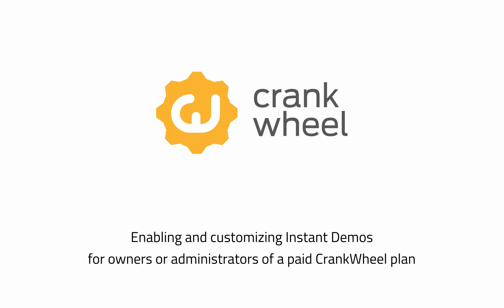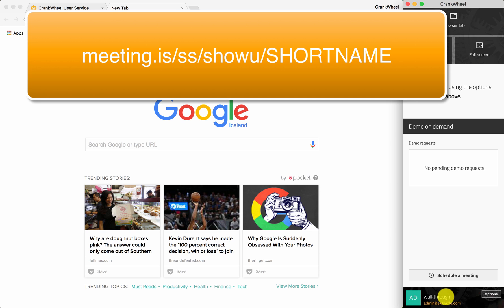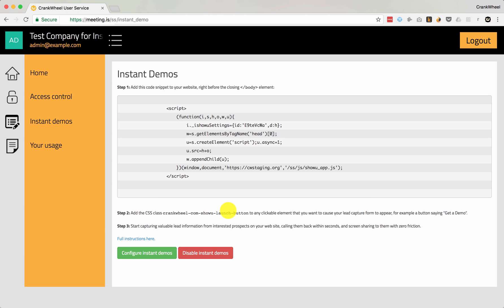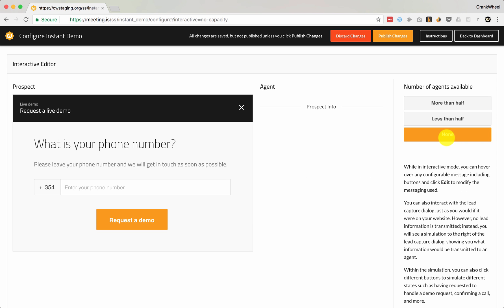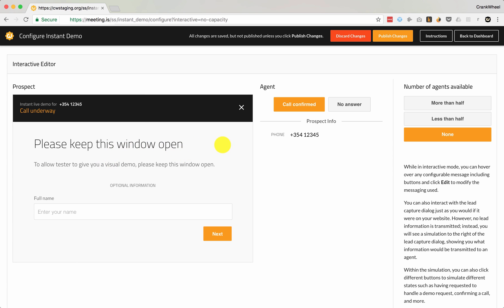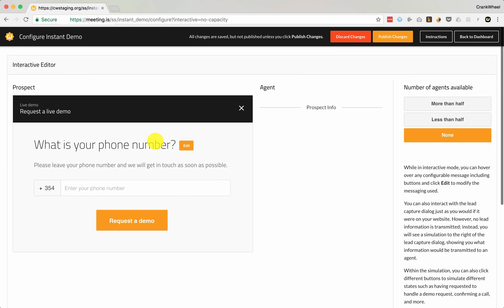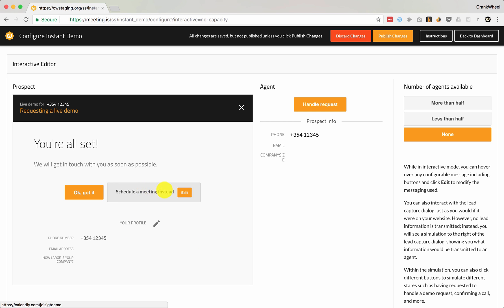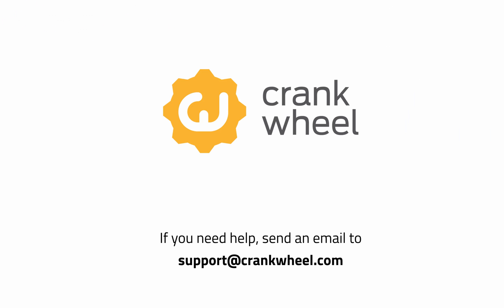Walkthrough: How to enable and configure Instant Demos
This is a walkthrough for administrators of paid CrankWheel accounts on how to enable Instant Demos, and how to customize messaging and lead capture.